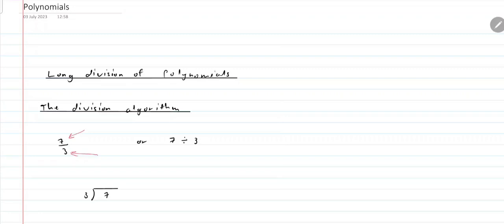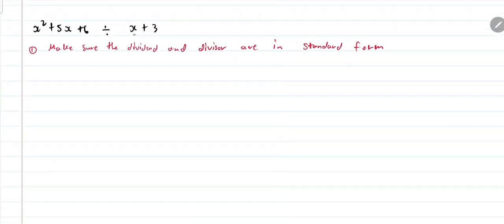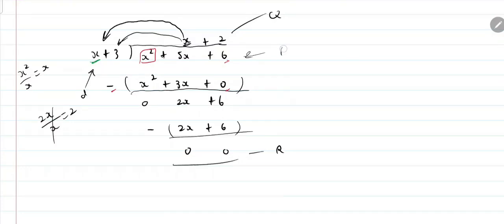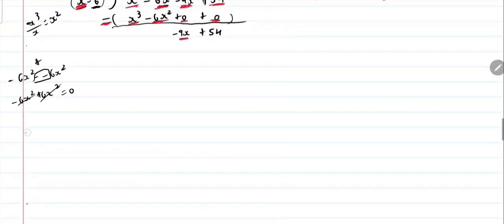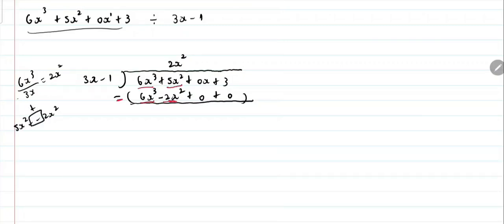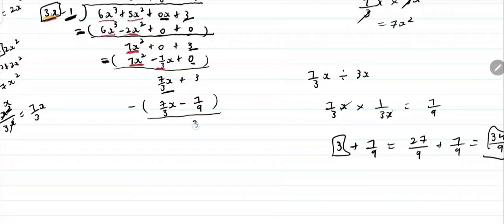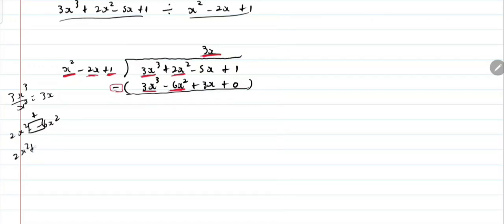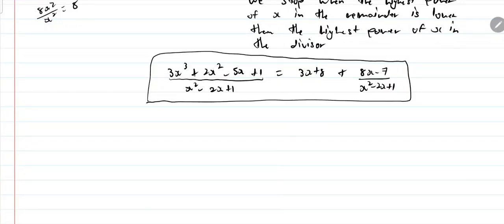Master Polynomial Long Division: Start with the Simple Division Algorithm!!!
Are you ready to conquer polynomial long division? In this video, I’ll break it all down, starting with the basics of the division algorithm. Understanding this simple concept will make polynomial division a breeze!

Whether you're a student preparing for exams or just brushing up on your math skills, this video is perfect for you.

What You'll Learn:

How the division algorithm works with easy numbers

The connection between basic division and polynomial long division

A step-by-step guide to solving polynomial division problems